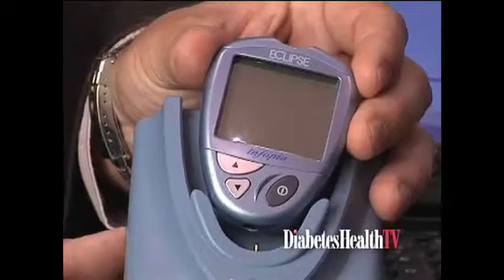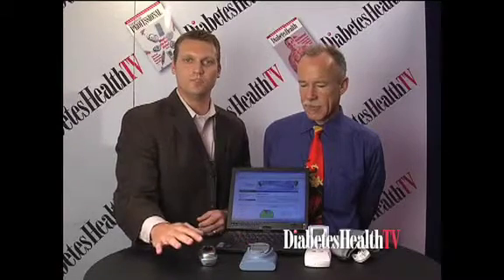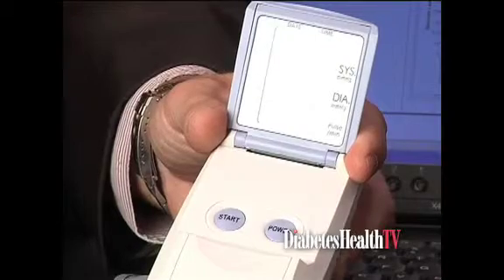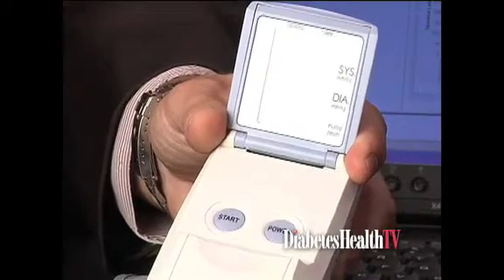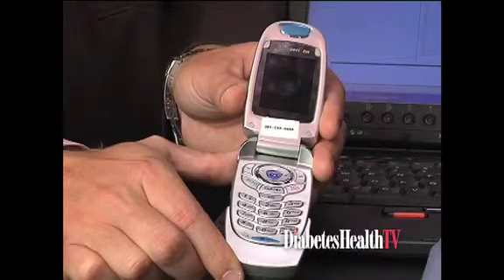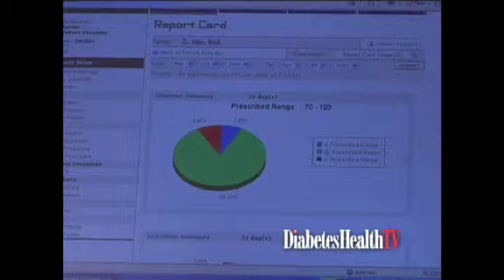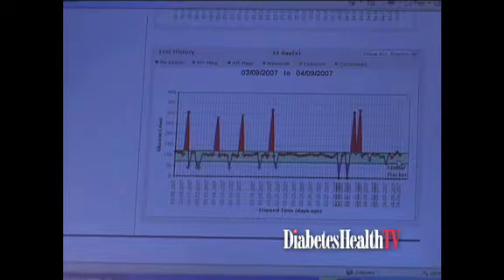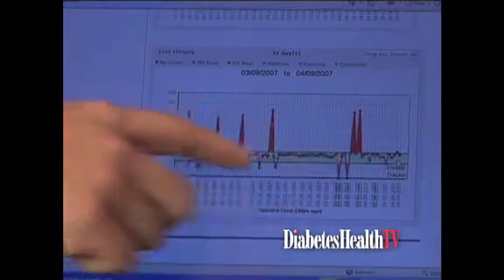Bryan Sowards with Infopia demonstrates a variety of new products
These include the glucophone, a cell phone that doubles as a blood glucose monitor. The company's Eclipse glucose meter uploads each blood test to a patient's healthcare provider. Such tracking software allows patients and their healthcare team to review trends and patterns to better understand episodes.